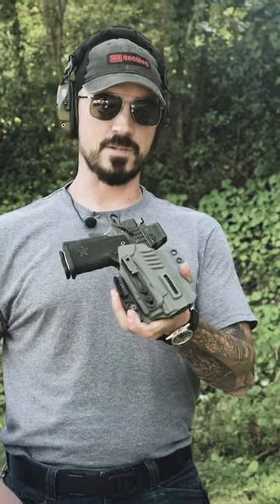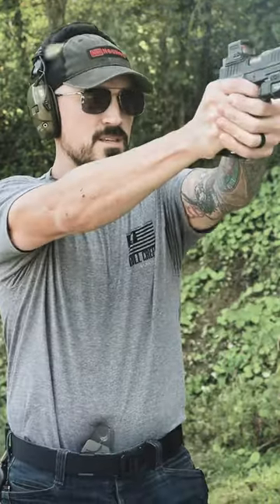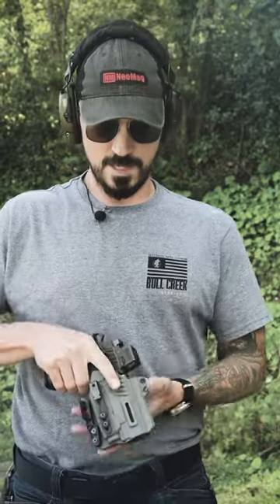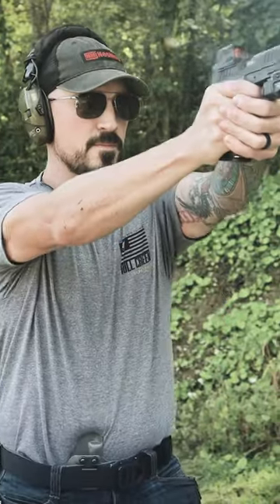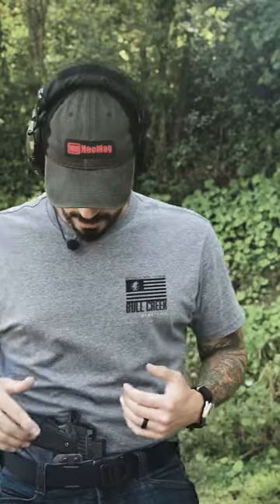Does your holster use one of these?